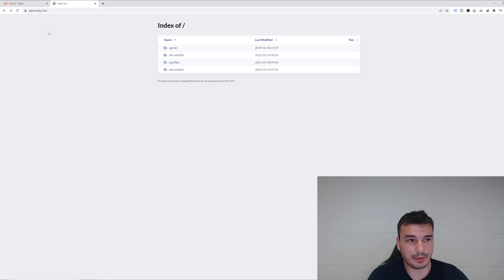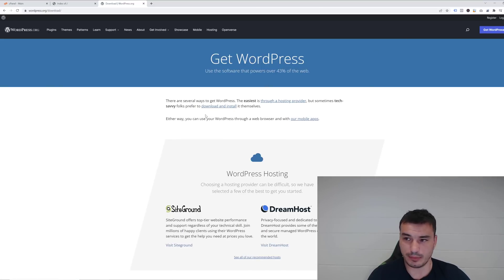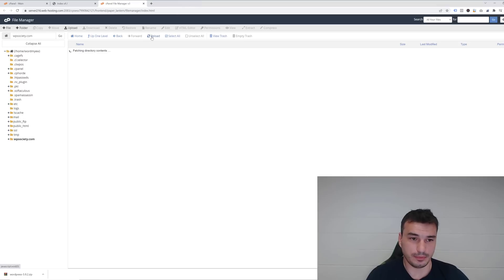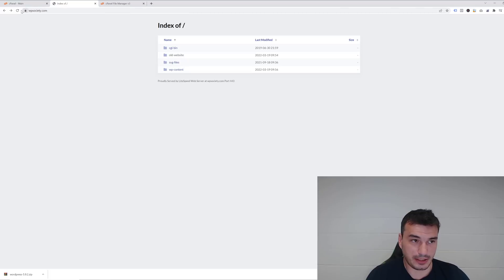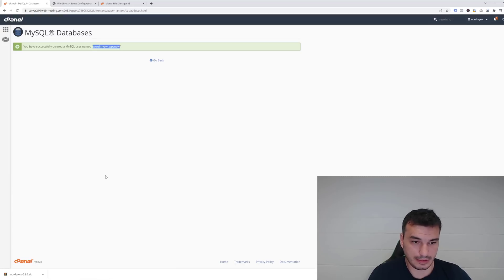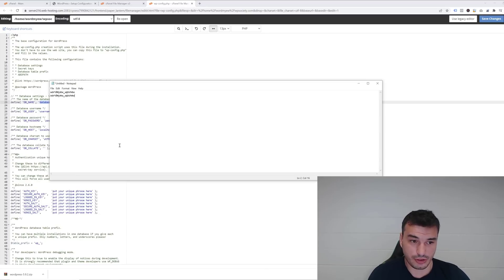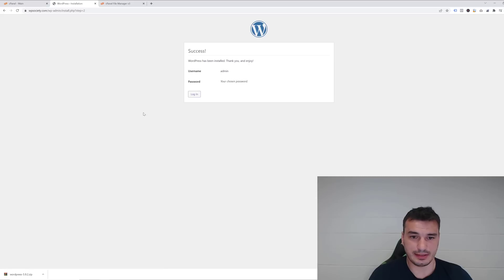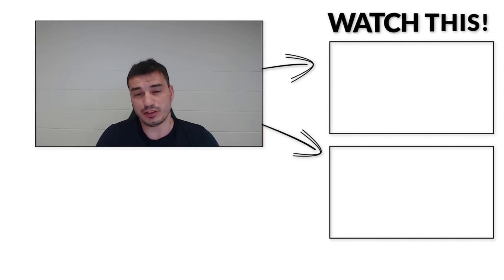How To Install WordPress In cPanel 2023 | WordPress Install Tutorial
Learn evergreen method to install WordPress through cPanel. In this tutorial, I show you step by step how you can install WordPress on your own website manually in cPanel. You will learn to use file manager, how to create and connect SQL database and finally Install WordPress.

💰 My #1 Recommendation To Make a Full-Time Income 👇
CLICK HERE ➜ ➜ ➜
DON’T CLICK ►

After watching this tutorial you will have WordPress installed so you can start your online journey.

Timestamps
00:33 Get a domain name and webhosting (optional)
01:18 Download WordPress software
01:42 cPanel File Manager
03:59 Create MySQL Database and User
05:22 Edit wp-config.php file
06:17 Complete WordPress Installation
07:20 What's for unused WordPress themes

📚 Visit WordPress Installation Blog Post 👇
CLICK HERE ➜ ➜ ➜
GET HOSTING ►
GET DIVI THEME ►

How to install WordPress? In this video I show you step by step how to Install WordPress manually! You need to have a domain name and webhosting, then you can install WordPress in cPanel and using Softaculous script.

You can even install Wordpress on your own computer using WAMP or XAMPP. In that case you can install Wordpress on your desktop computer at no cost to practice and design your website.